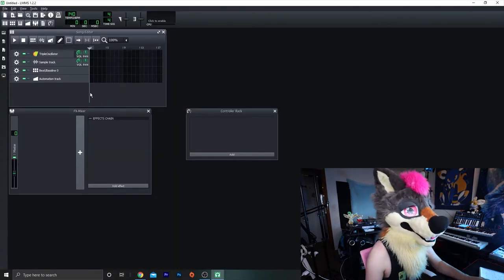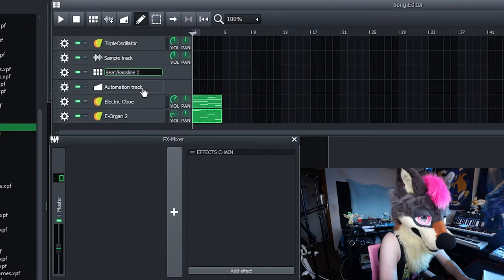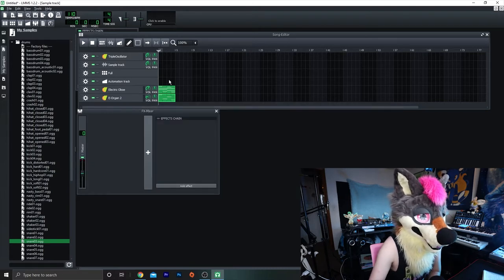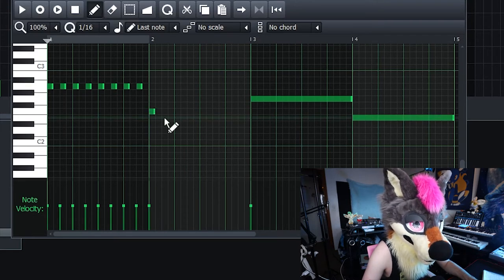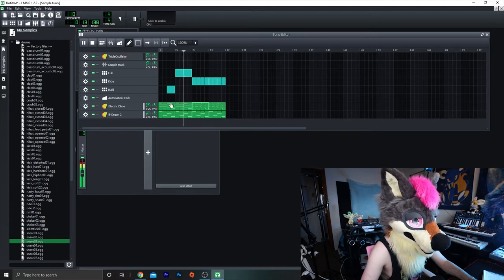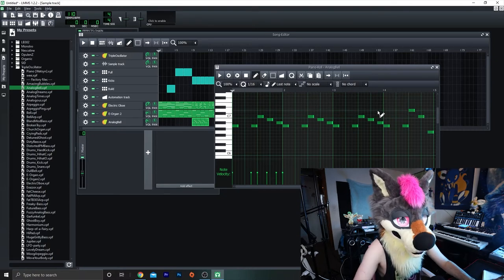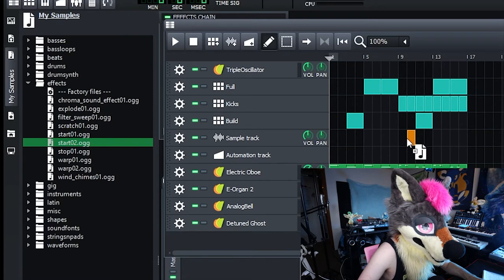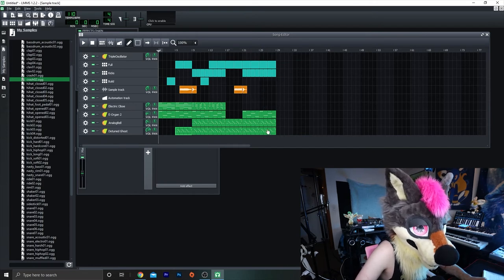Intro to Computer Music Production with LMMS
Sorry for the long video! Super detailed breakdown of a track in LMMS, but with a quick introduction to DAW basics in the beginning!